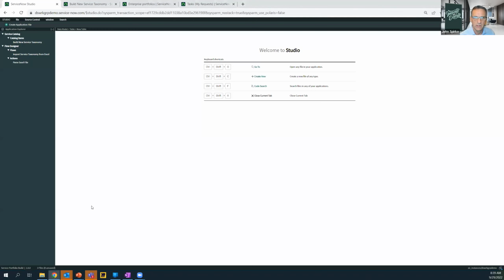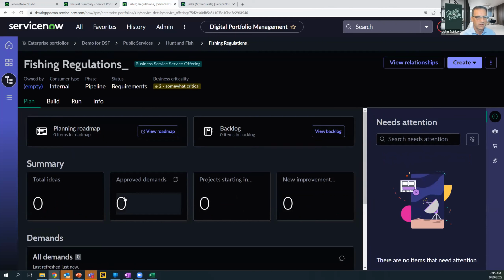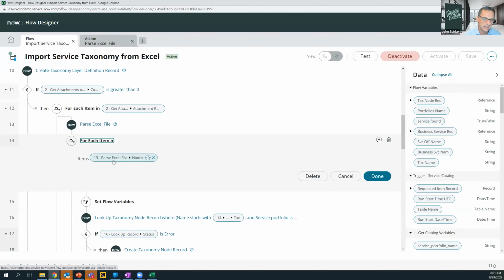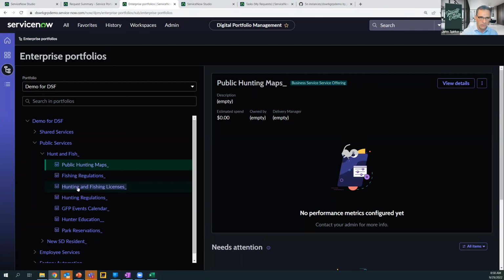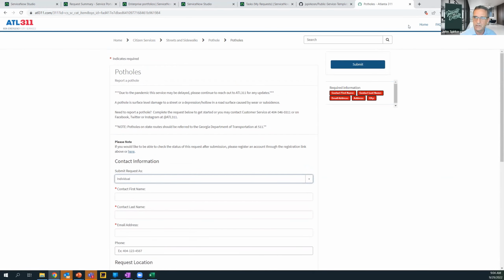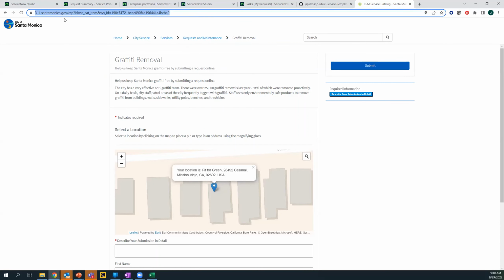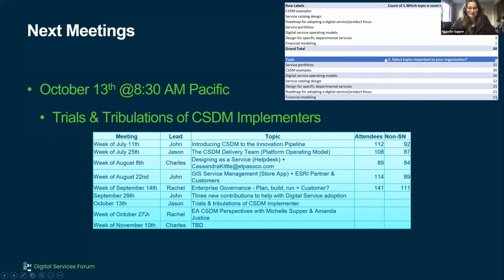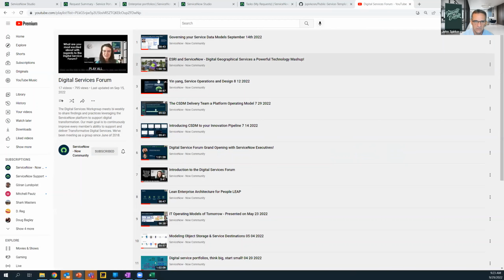Two Forum App Contributions Show and Tell 9 29 2022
Build a 700-node digital service portfolio in 30 seconds:
  Demo & how you can do the same thing
  Description of the app and its components
Anonymous access to public services:
  Demo – Atlanta 311